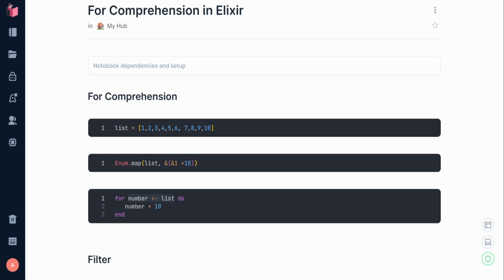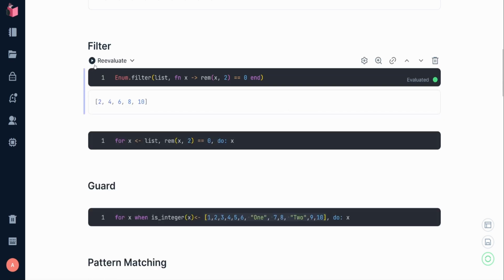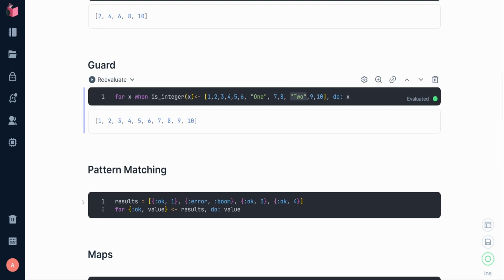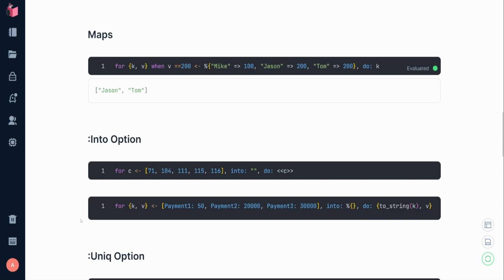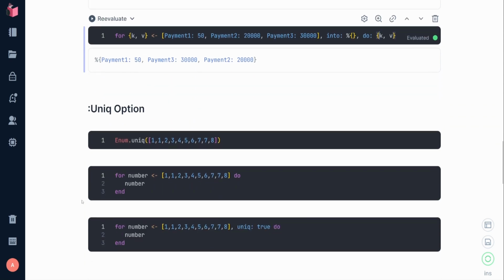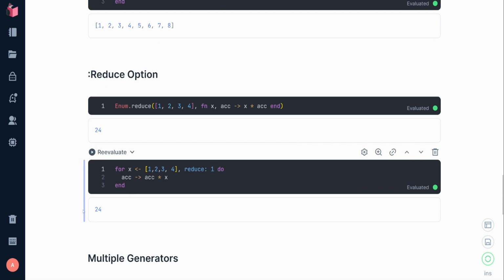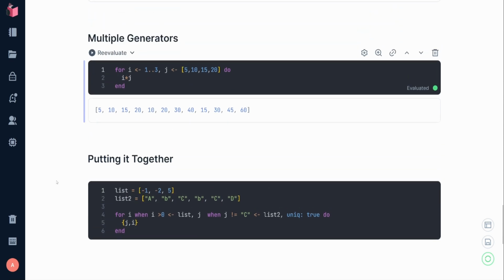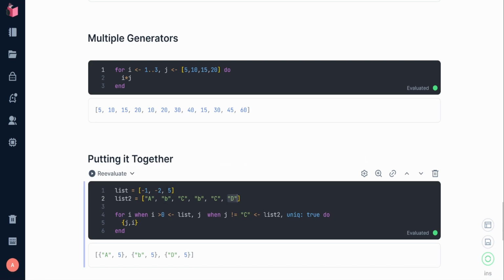Elixir: For Comprehension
In this video, we walk through a Livebook on for comprehension in the Elixir programming language.